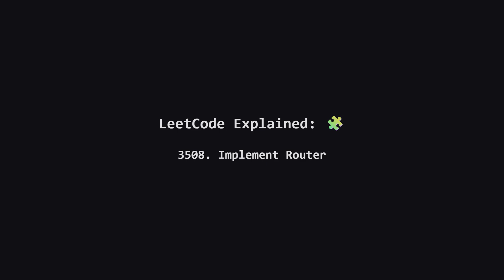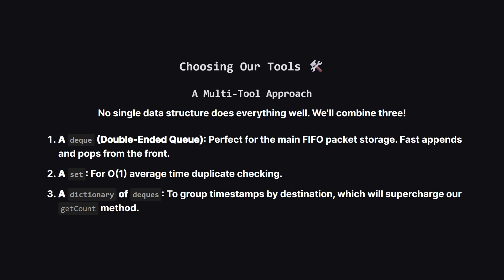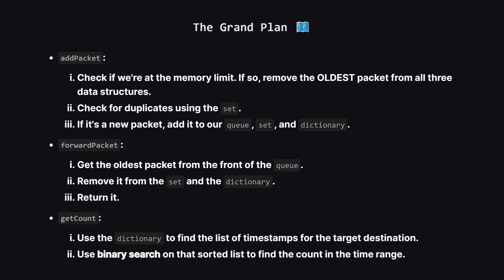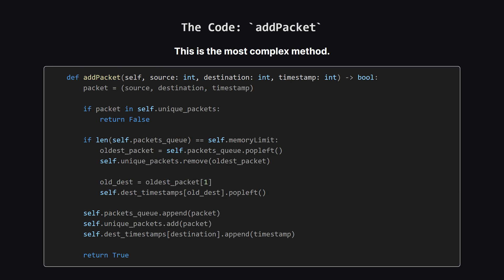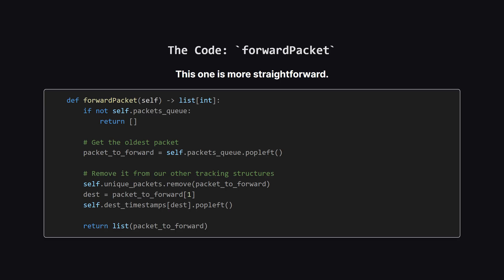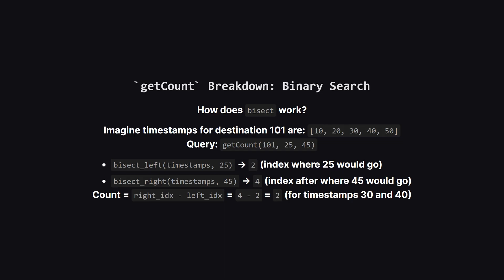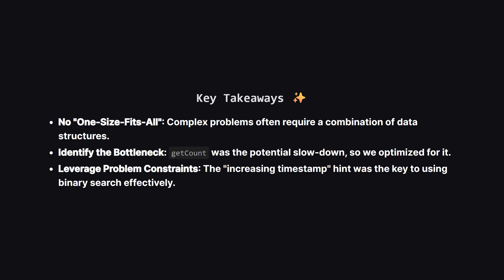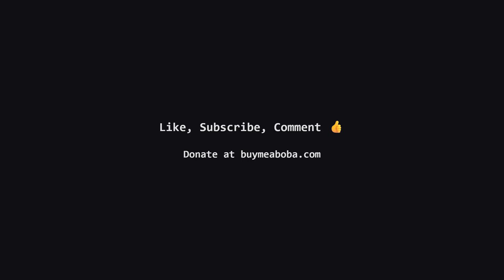3508. Implement Router | Leetcode Daily - Python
Dive into LeetCode 3508: Implement Router, a fantastic system design problem that tests your data structure knowledge. We'll build a Router class to manage network packets with three core functions: adding packets, forwarding the oldest one (FIFO), and efficiently counting packets within a specific time range. The real challenge lies in optimizing the `getCount` method. We'll solve this by moving beyond a single data structure and using a powerful combination: a deque for FIFO order, a set for instant duplicate checks, and a dictionary of deques to group timestamps by destination. Discover how the problem's hint of 'increasing timestamps' unlocks the ability to use binary search (bisect_left and bisect_right in Python) for a lightning-fast O(log N) query time. This detailed explanation breaks down the logic, code, and time/space complexity, showing why choosing the right combination of tools is essential for efficient algorithm design.